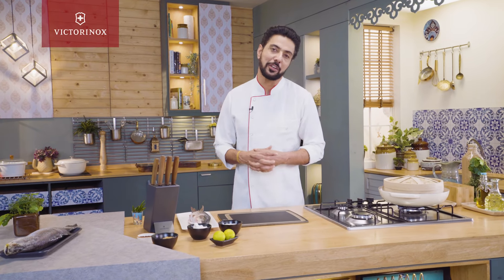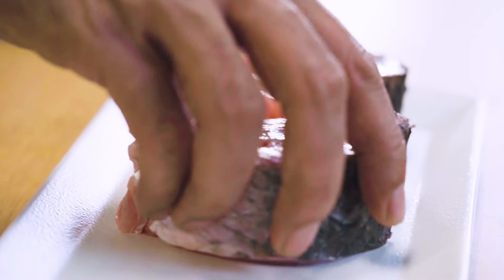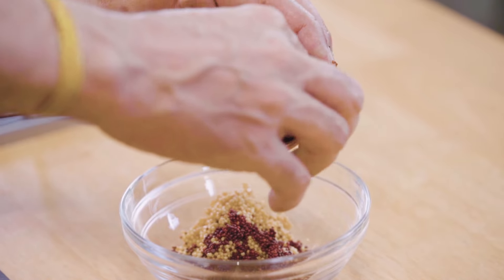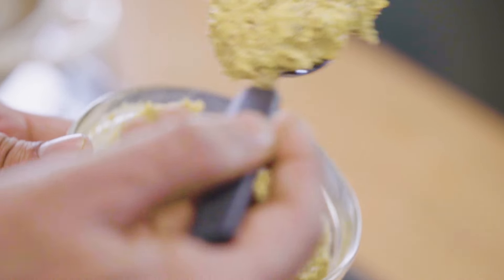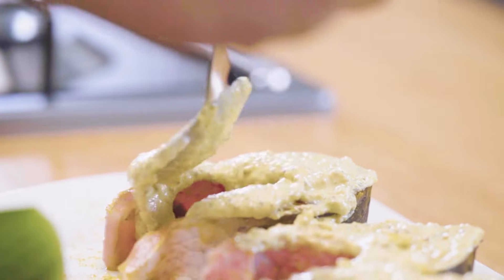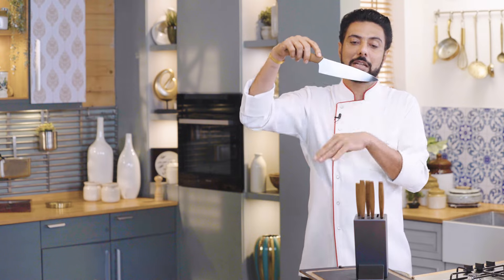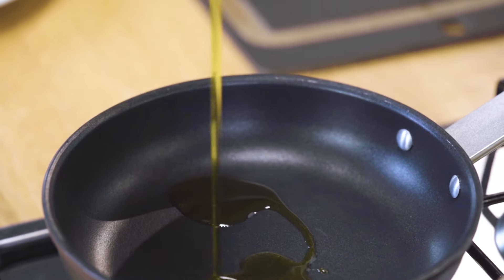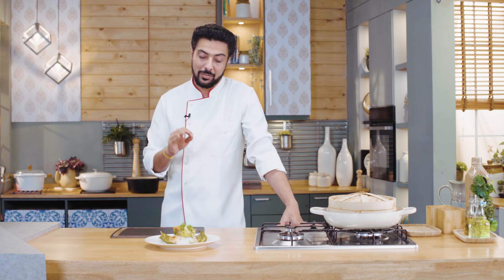Fish Paturi | The Flavourful Bengali Staple By Chef Ranveer Brar | India in 21 Recipes | Victorinox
From the Bengali province of Machh Bhat and Macher Jhol, Chef Ranveer Brar brings you a special, flavourful Bengali delicacy – Fish Paturi. A unique dish poached and cooked in banana leaves. Enjoy flavours from all around the country and bring them home to your plate with ‘India in 21 Recipes’.

Prep for this mouth-watering recipe with Victorinox Swiss Modern Knives.

Serves 2

Ingredients
For First Marination
450 gms (or 5-6 pcs) Rohu machh (Labeo rohita) cut into darne, रोहू ​​
Salt to taste, नमक स्वादअनुसार
¼ tsp Turmeric powder, हल्दी पाउडर

For Paste
2 tbsp Yellow mustard seeds, soaked overnight, पीली सरसों
½ tbsp Red mustard seeds, soaked overnight, लाल सरसों
1 Green chilli, हरी मिर्च
2 tsp Mustard oil, सरसों का तेल
1 inch Ginger, peeled, slice, अदरक
1 ½ inch Fresh coconut bits, ताजा नारियल

For Second Marination
¼ cup Curd, beaten, दही
Prepared Paste, तैयार किया हुआ पेस्ट
½ tsp Lemon juice, नींबू का रस
1 tsp Mustard oil, सरसों का तेल

For Tempering
2 tsp Mustard oil, सरसों का तेल
1 tsp Panch phoron (cumin seeds, brown mustard, fenugreek seeds, nigella seeds, fennel seeds) पंच फोरन
2 tbsp fresh Coconut, bits, ताजा नारियल
1 Green chilli, cut into half, हरी मिर्च
½ tsp Lemon juice, नींबू का रस

Other Ingredients
Banana leaf, केले का पत्ता
Gobind bhog rice (optional) गोबिंद भोग चावल

For Garnish
Green chilli, हरी मिर्च
Lemon wedge, नींबू

Also, dive into the world of Victorinox - products, lifestyle, events and more on our Instagram